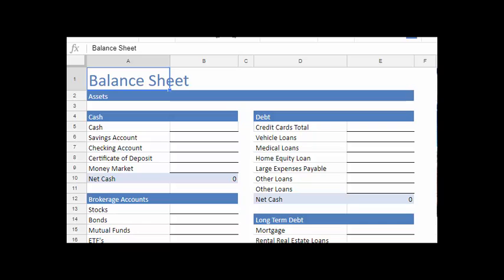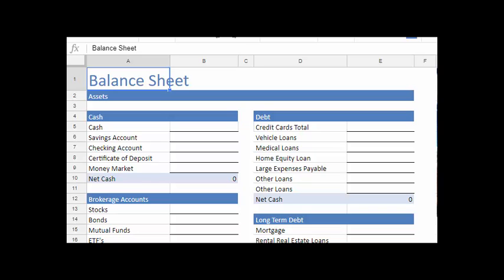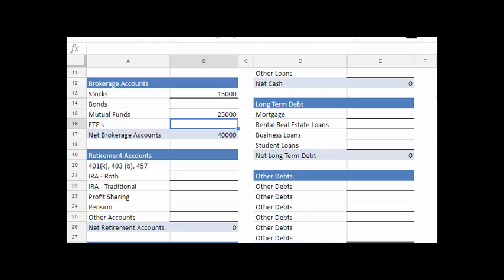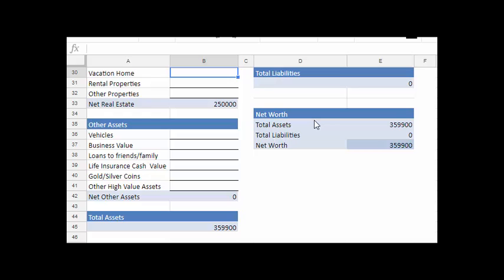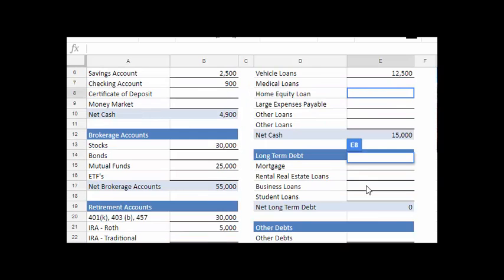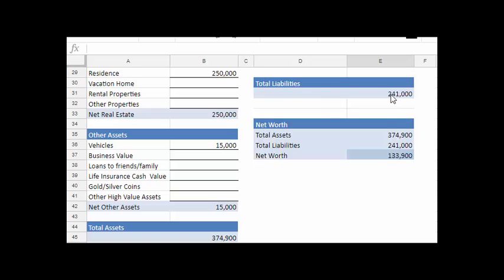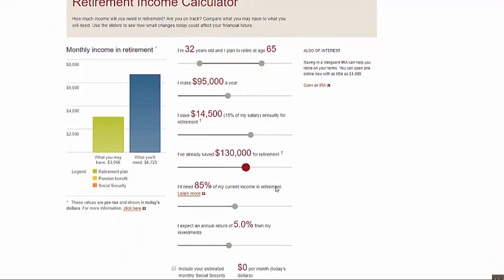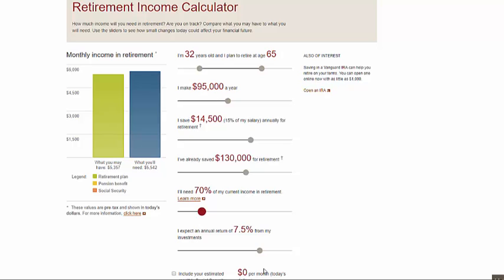How to create a balance sheet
This video shows you how to create a financial balance sheet for yourself. You will be able to calculate your net worth. You can download the excel sheet